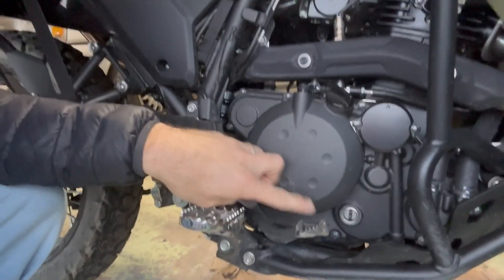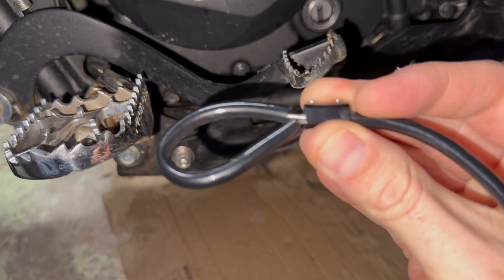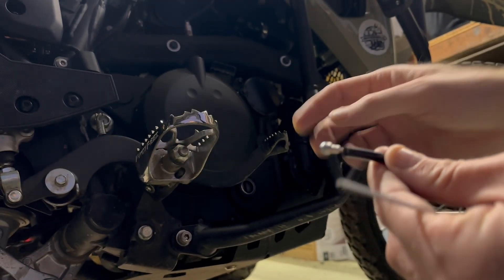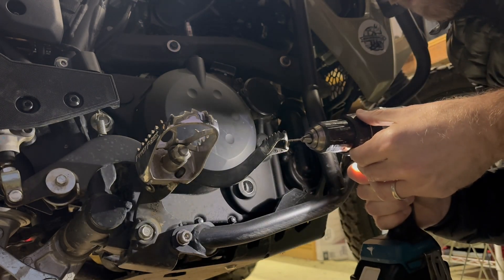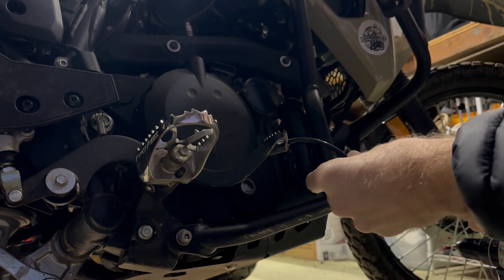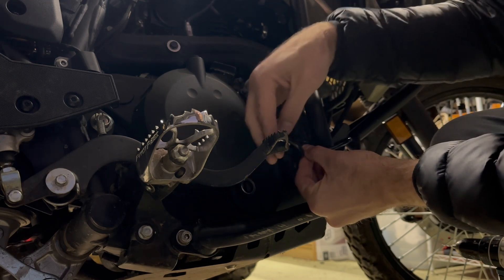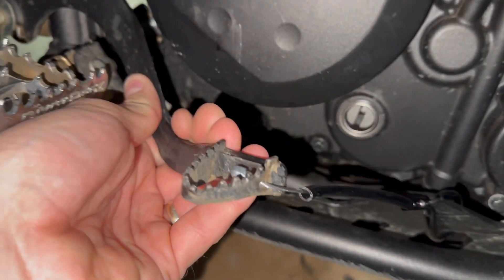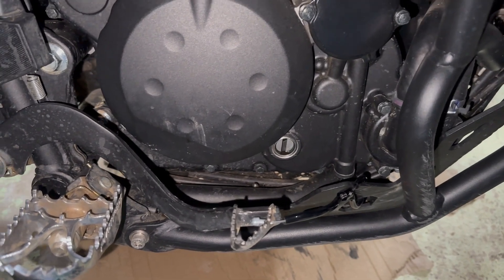Motorbike Brake Saver - cheap insurance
Can an $11 part save your brake pedal …. Time will tell - cheap insurance I think.

Join us as we maintain and improve our 11 acre property NE of Melbourne.
From managing animals through to tractor, excavator and general property maintenance work along with family holidays, DIY and product reviews.